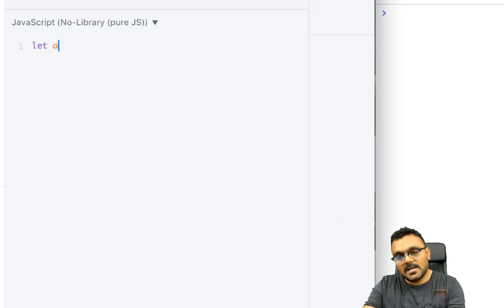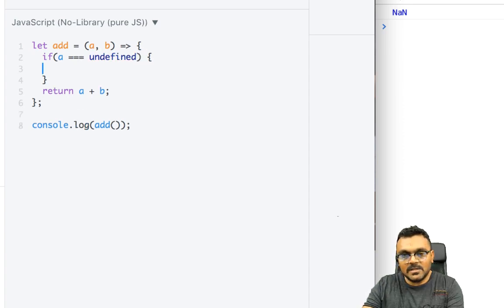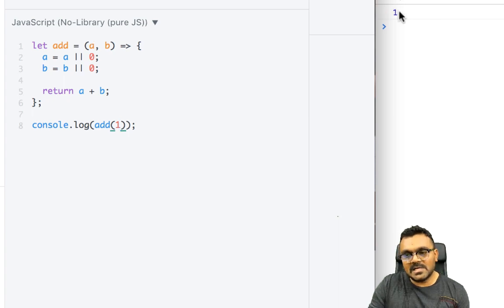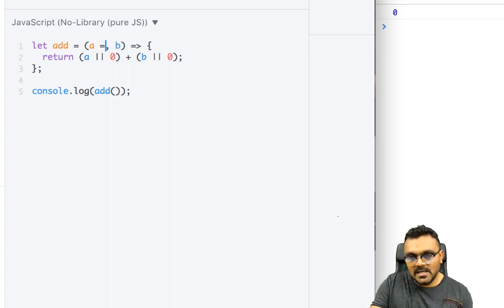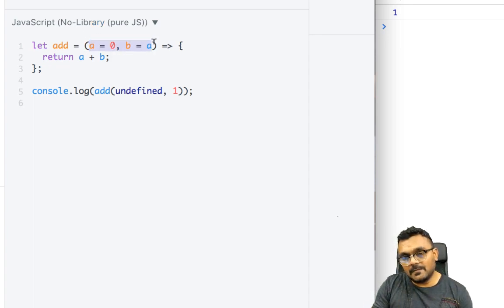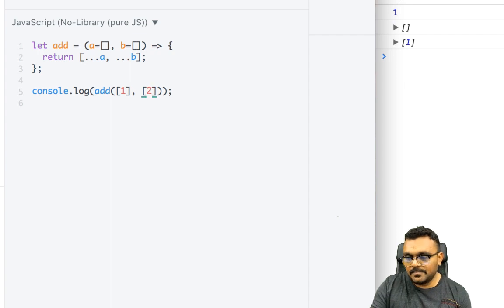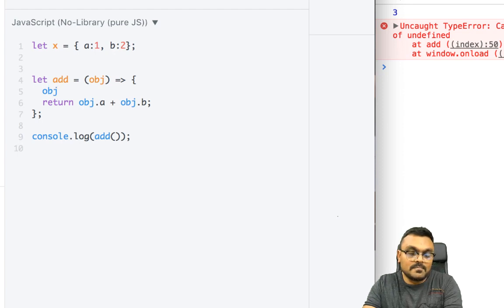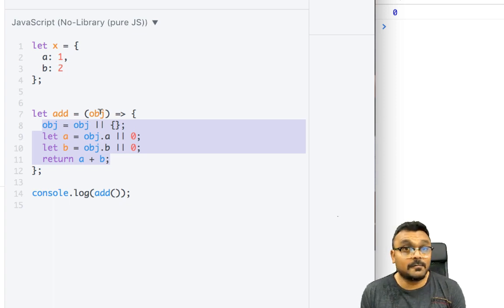Javascript Default Parameters ES6 ES2015 tutorial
Default and Optional  Parameters for JavaScript Functions,  ES6 and ES2015 way.